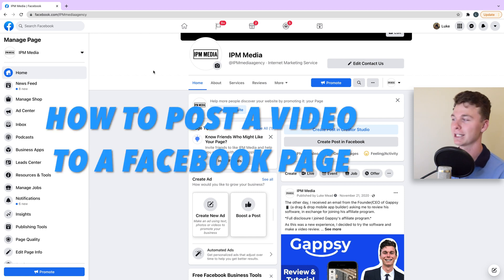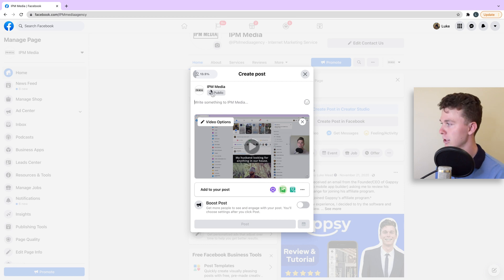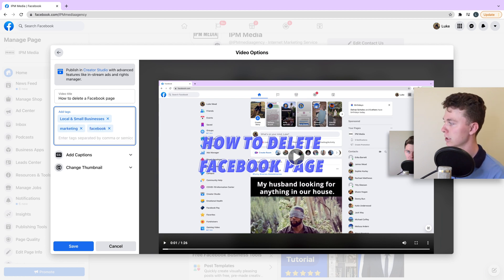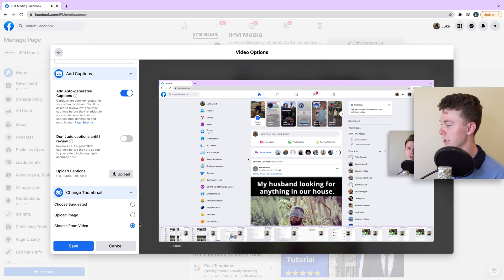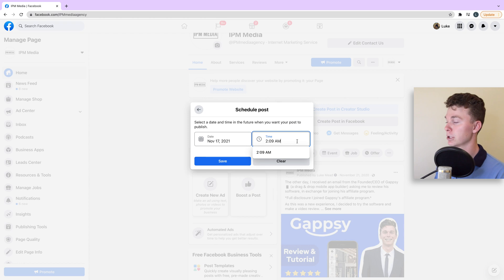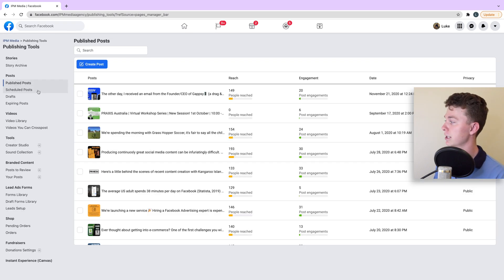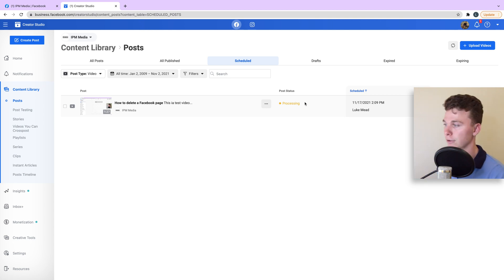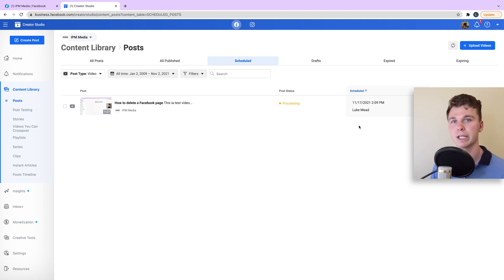How to Post a Video to a Facebook Page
Learn how to post or upload a video to your Facebook Page. This video teaches you the basics of how to create & upload a video to your Facebook Page.

Thanks,
Luke Mead 😊

This tutorial is designed for beginners who don't have much experience with using Facebook.

Step 1. Navigate to your Facebook Page home-page.

Step 2. We want to either "Create a Post" or click the "Video/Photo" button.

Step 3. This is where you can upload your video file, give your video a name & write your description.

Step 4. For advanced users, you can add your own thumbnail or add your owned closed captions.

This is how you upload a video to your Facebook business page.

00:00 How to Post a Video to a Facebook Page
00:26 Upload Video File
01:35 Upload Video Captions
02:10 Upload Video Thumbnail

If you want to learn Facebook Ads for Beginners, this is the video for you👇🏽

P.S.